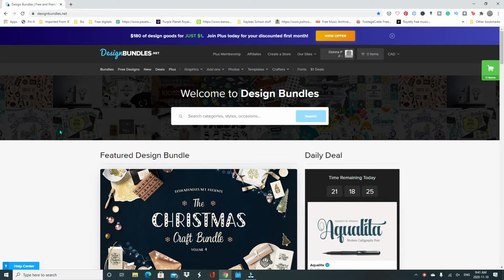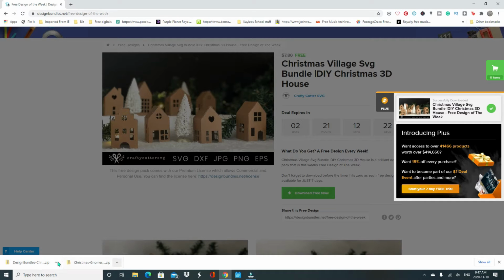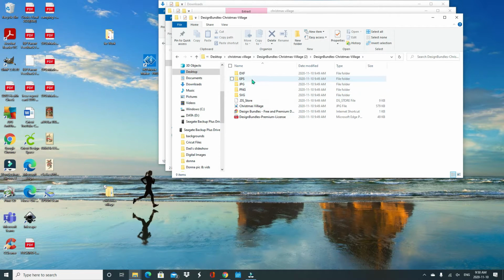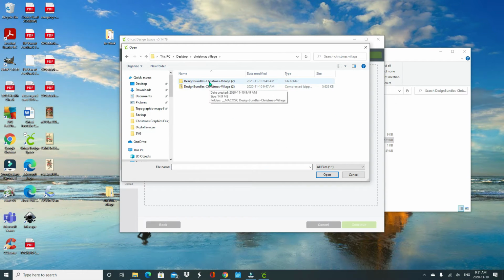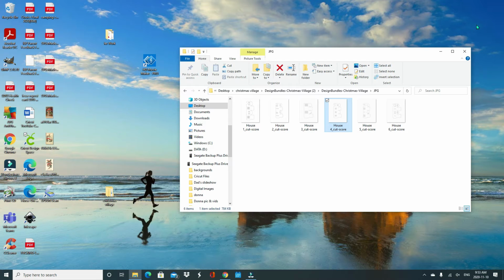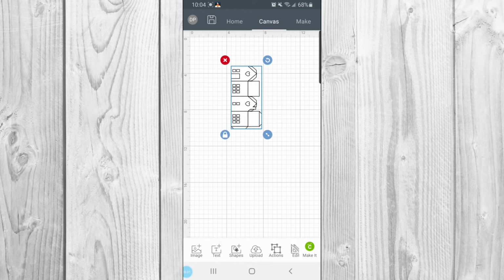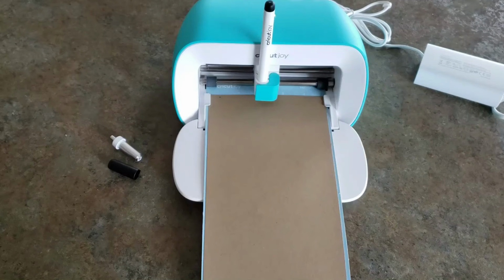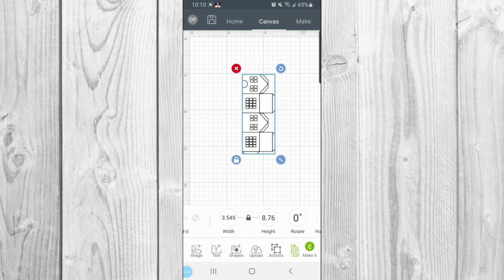Christmas DIY Village || Rustic Christmas Decor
Christmas DIY, Diy Christmas Village, Rustic Christmas DIY
Hello and Welcome. My name is Donna. Today I am sharing a fun DIY Christmas village using the Cricut Joy or Scissors. I am introducing you all to an online website called Design Bundles. Visit their site for lots of digital downloads, some are even free!
Account setup is still free!!